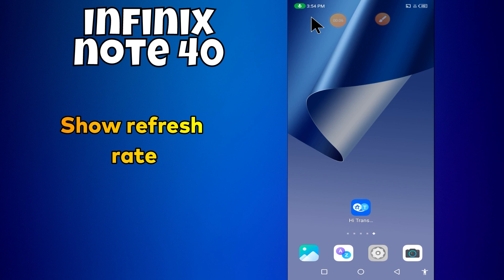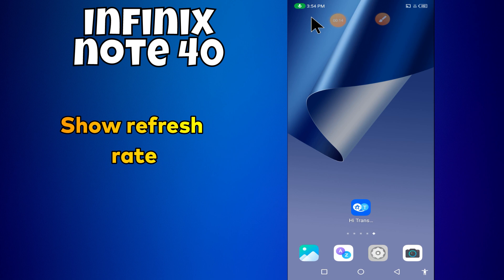Refresh Rate Setting infinix Note 40 || How to set refresh rate || How to use refresh rates